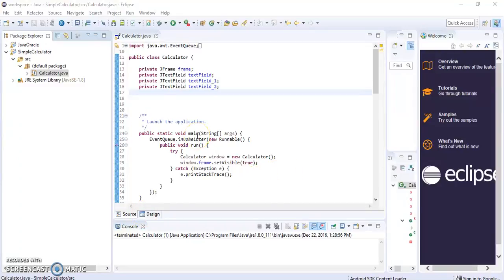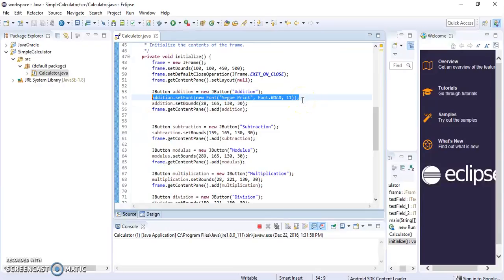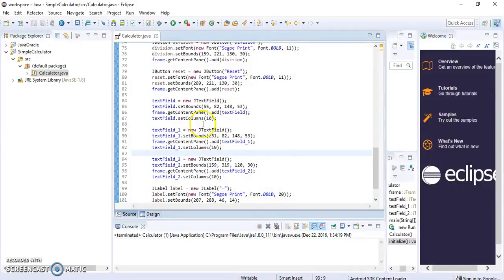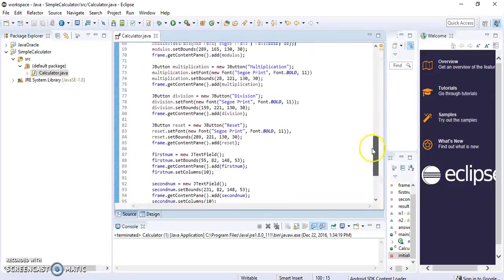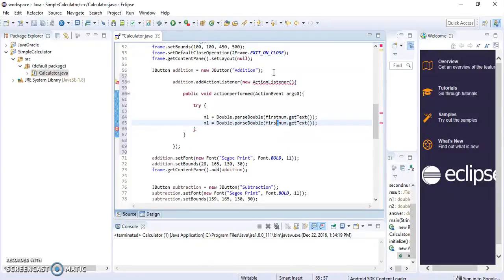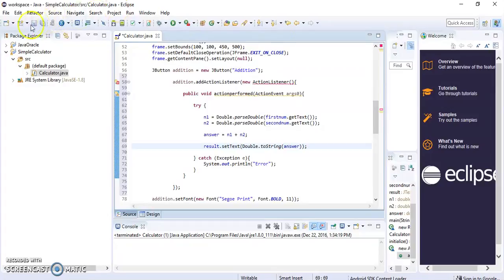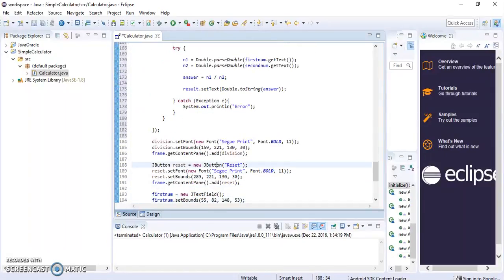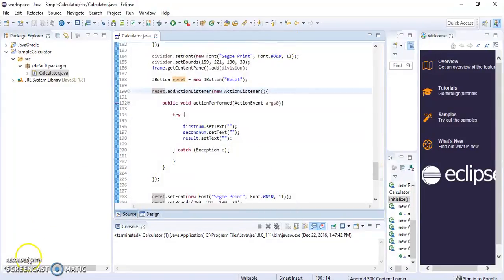Eclipse / Java GUI - How to create a calculator using Java. Part Two. جافا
I am using Java GUI in Eclipse to create a simple calculator. This tutorial is very helpful to learn basic Java and understand the basic ideas behind doubles. It gives instruction on how to install the tools needed foe being able to use GUI. It also teaches how to create a graphical user interface (GUI) and how to add elements to it either by dragging and dropping them or coding them.
تعليم جافا. كيفية صناعة الة حاسبة باستخدام جافا
الجزء الثاني
مترجم للغة العربية